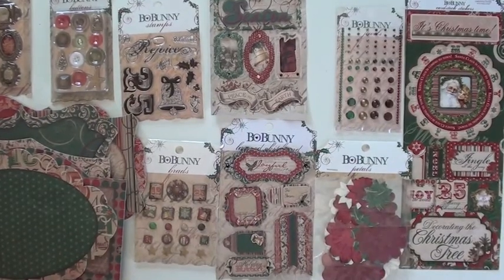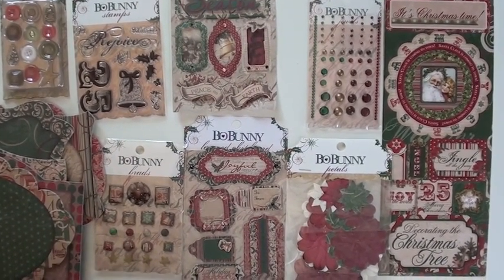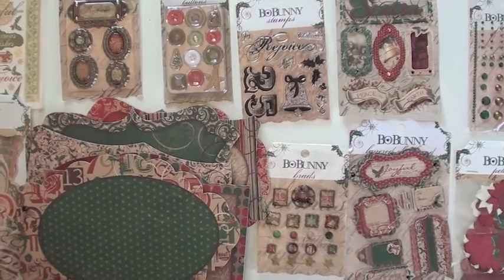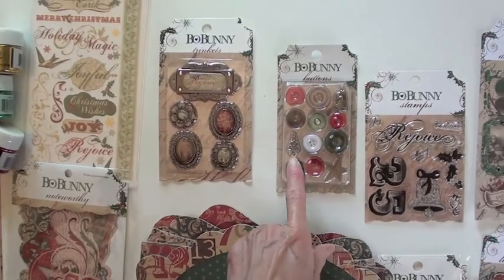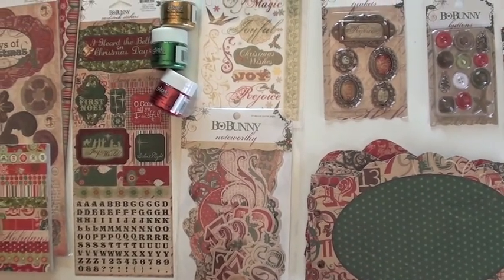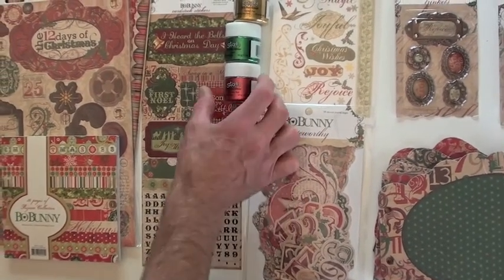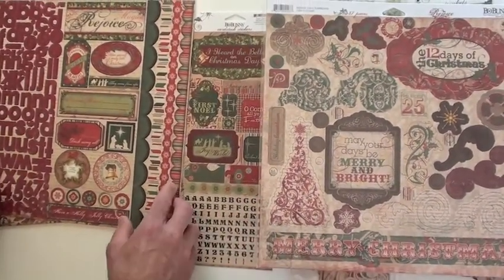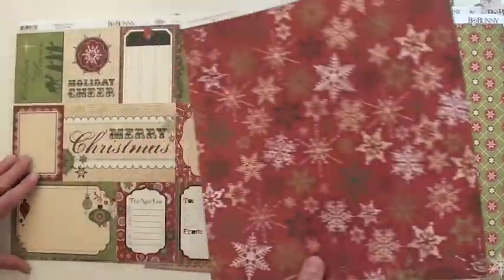New BoBunny Rejoice Collection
NEW Bo Bunny Rejoice
Bells ringing, lights twinkling and joy sreading across families, all captured with the New Bo Bunny Rejoice Collection. Holly, glad tidings and crisp design with Bo Bunny Rejoice.